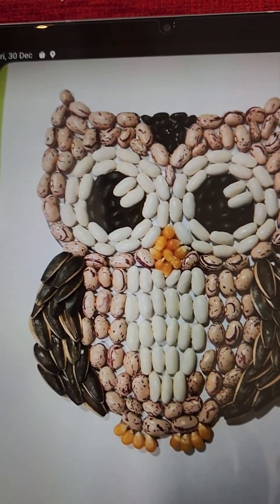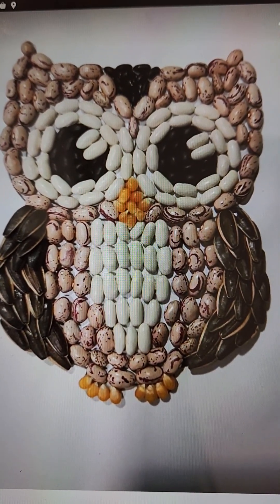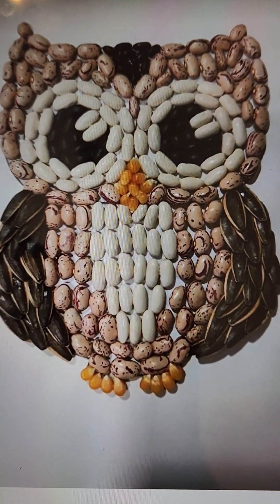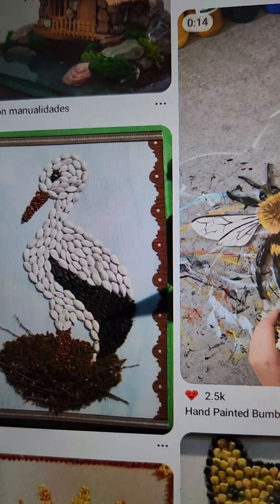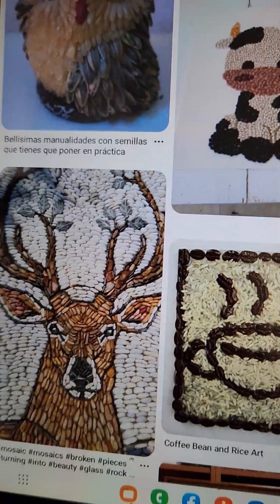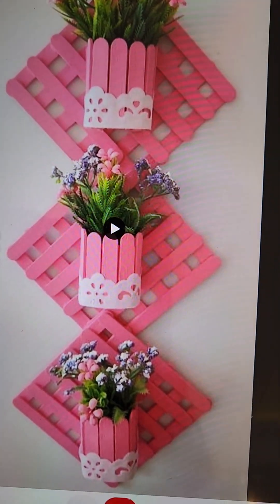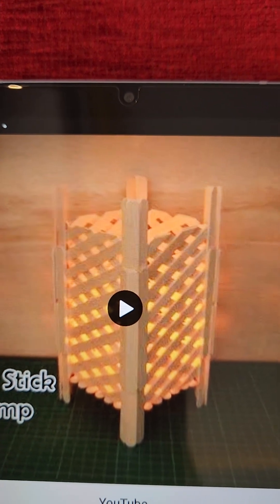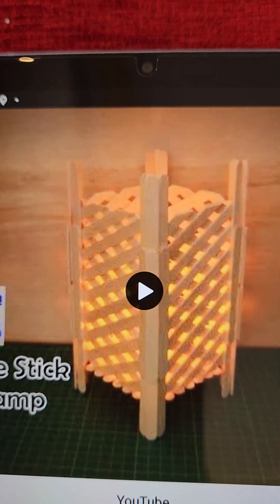Class-3 winter holiday homework 2022-23